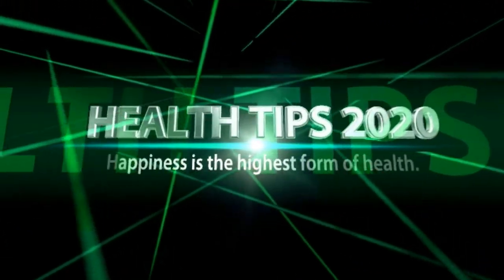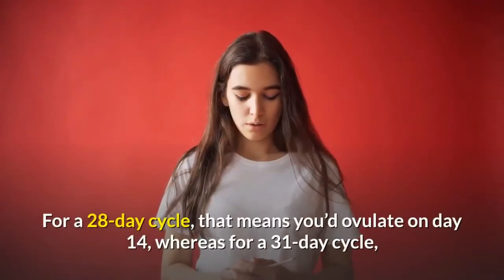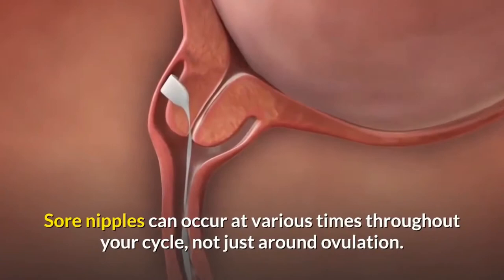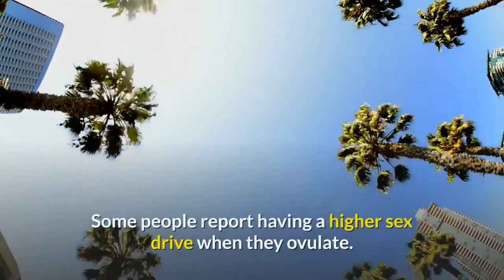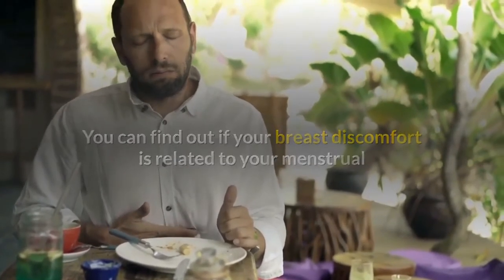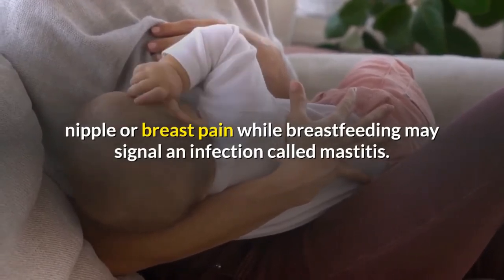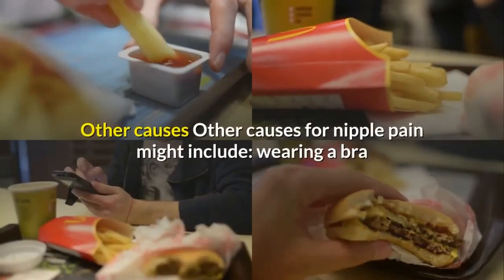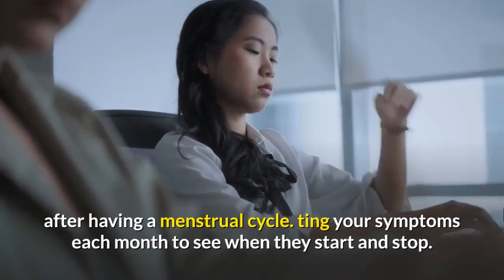Are Sore Nipples a Sign of Ovulation? I HEALTH TIPS 2020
HEALTH TIPS 2020 IS PROVIDING HEALTH TIPS ABOUT WEIGHT LOSS, MEN HEALTH, PROBLEM,  WOMEN HEALTH PROBLEM, FOOD, VEGETABLE, ETC
Are Sore Nipples a Sign of Ovulation?
Sore nipples and ovulation
Your nipples, and maybe even your breasts, may feel sore or achy around ovulation. The discomfort could range from minor to severe. You might have pain in one or both nipples.
Ovulation is a phase in the menstrual cycle that happens when the ovary releases an egg each month. It occurs about 14 days before your period starts. For a 28-day cycle, that means you’d ovulate on day 14, whereas for a 31-day cycle, you’d ovulate around day 17. The chances of getting pregnant are highest during ovulation.
Read on to learn more about ovulation and sore nipples, and other possible causes for nipple pain or tenderness.
Effects of ovulation on your body
Hormone fluctuations happen during different stages of your menstrual cycle, and those fluctuations can cause symptoms at various times throughout the month. Not everyone will experience symptoms. It depends on how sensitive your body is to these hormone changes.
If you do have symptoms related to ovulation, you may experience:
Sore nipples. Sore nipples can occur at various times throughout your cycle, not just around ovulation. Breast discomfort that are caused by hormones and linked to your cycle is known as cyclical mastalgia.
Vaginal discharge changes. Right before you ovulate, you may notice you have more clear, wet, and stretchy vaginal secretions.
Basal body temperature changes. Your basal body temperature, or your temperature at rest, go up right after ovulation. You can use a special thermometer to measure and track your basal body temperature.
Light bleeding or spotting. You may have bleeding or spotted around the time of ovulation. This is likely related to hormone changes.
Increased sex drive. Some people report having a higher sex drive when they ovulate.
Ovary pain. You might experience mittelschmerz, which is a term that describes lower abdominal or pelvic pain linked to ovulation. Most of the time, this discomfort only lasts a few minutes or hours.
Paying attention to your symptoms can be a helpful way to predict when you’re ovulating. But, because signs vary, monitoring symptoms alone isn’t a foolproof way to forecast ovulation.
How long will ovulation nipple pain last?
Nipple or breast pain that starts during ovulation typically continues until the start of your period. But, each case is different.
You can find out if your breast discomfort is related to your menstrual cycle by charWhat else can cause sore nipples?
Other factors may be to blame for your nipple soreness, including:
Pregnancy
Breast changes, such as swelling or tenderness, are one of the earliest signs of pregnancy. This discomfort can start as early as one week after conception and will likely get better after a few weeks.
Other symptoms of early pregnancy may include:
fatigue
nausea
missed period
increased urination
Breastfeeding
Sore nipples can be caused by breastfeeding, especially when you first start nursing. Sore nipples during breastfeeding may be due to:
improper latch
inverted nipples
incorrect positioning
blocked duct
other factors
Sometimes, nipple or breast pain while breastfeeding may signal an infection called mastitis. Signs of an infection include:
breast pain
breast redness and warmth
fever
chills
You should see you, doctor, if you notice any of these symptoms while breastfeeding.
Menstrual cycle
You may have breast or nipple tenderness leading up to your period. The discomfort can last until your cycle ends.
Breast cancer
Although it’s rare, nipple pain can be a sign of breast cancer. Other symptoms may include:
a lump in your breast or underarm area
swelling in all or part of the breast
skin irritation or dimpling
nipple discharge
redness or thickness of the nipple or skin on the breast
a nipple that turns inward
Skin conditions
Certain skin problems, such as eczema, can cause dry skin that can become easily irritated, leading to nipple soreness.
Other causes
Other causes of nipple pain might include:
wearing a bra that doesn’t fit properly
chafing
certain medications
Takeaway
Sore nipples can be a sign of ovulation, but they may also be caused by other factors. The discomfort can be slight or very painful.
If nipple discomfort is severe or affecting your daily life, your doctor may recommend birth control pills or other supplemental hormones or hormone blockers. These may help reduce hormone-related symptoms.
Dietary changes, such as avoiding caffeine, following a low-fat diet, or taking vitamin E, may also help.
Talk to your healthcare provider if your nipple soreness is severe or doesn’t go away after having a menstrual cycle.
ting your symptoms each month to see when they start and stop.